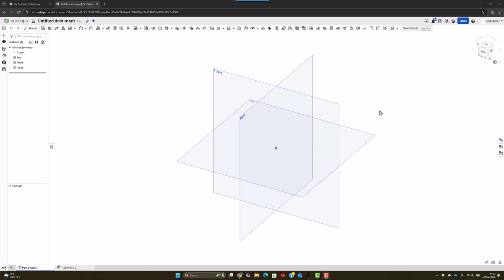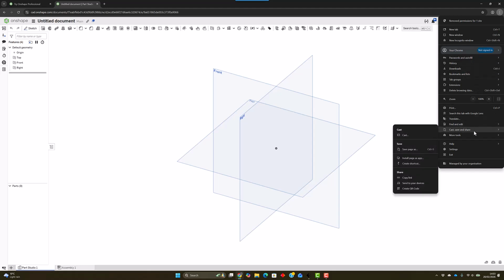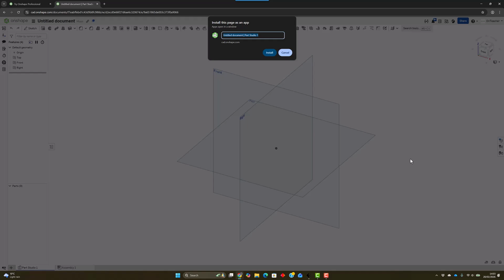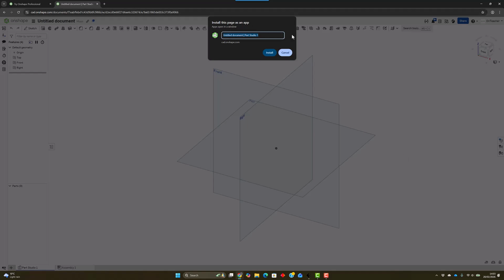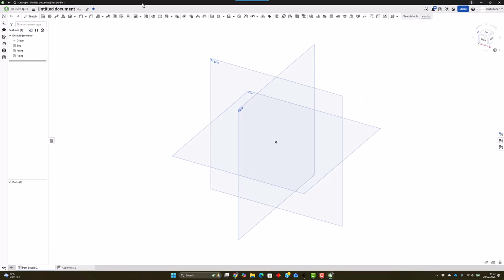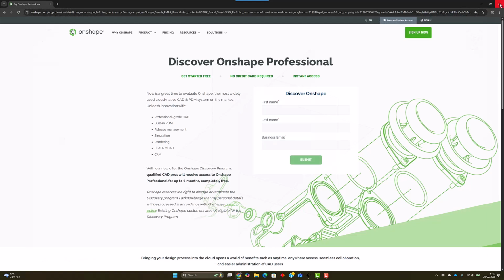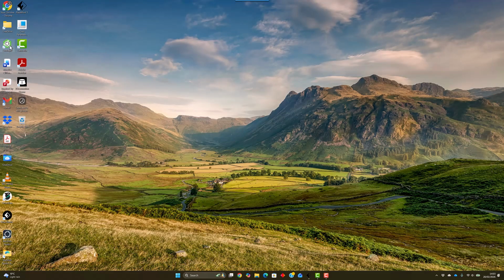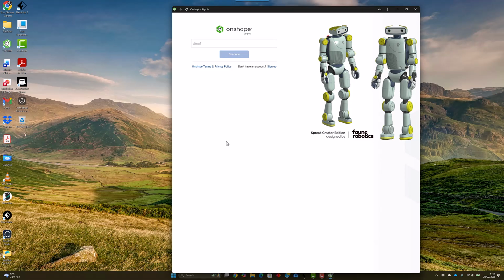Onshape Tech Tip: Create an Onshape App for your PC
Want to make Onshape feel like a proper desktop CAD application instead of just another browser tab?

In this quick tutorial, I show you how to use Google Chrome to install Onshape as an app on your desktop. This simple setup helps reduce distractions, keeps students focused, and creates a more professional classroom CAD environment.

This method is ideal for:

Secondary school Design & Technology departments

Engineering and STEM classrooms

Scalextric4Schools teams

Any teacher using browser-based CAD

By setting Onshape up as an app, it launches in its own window — no tabs, no bookmarks bar, no unnecessary distractions.

If you're running CAD in school, this is the setup you should be using.
00:00 Introduction
00:01 Marker 8
00:46 Marker 7